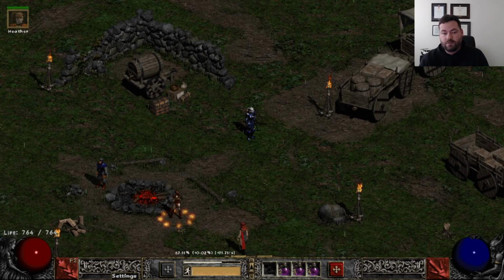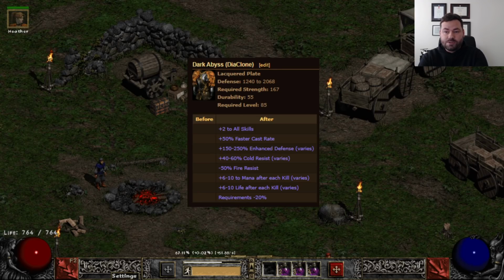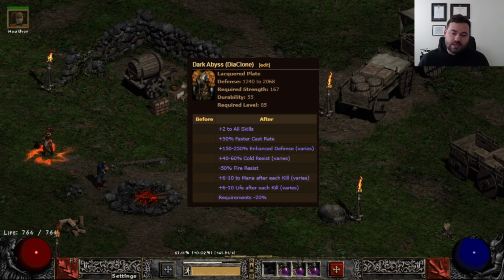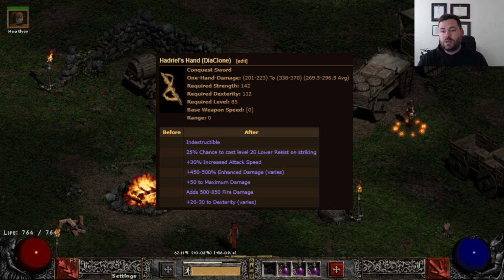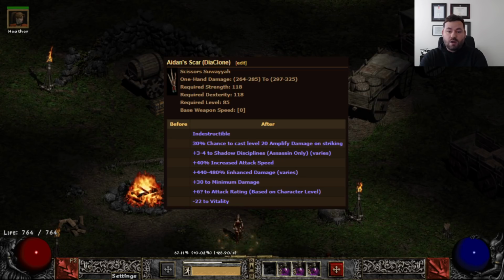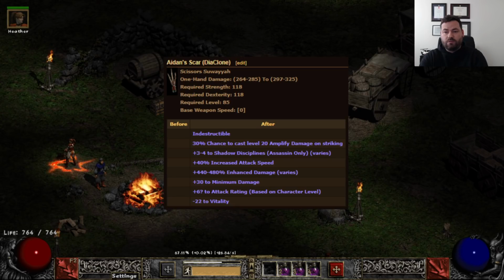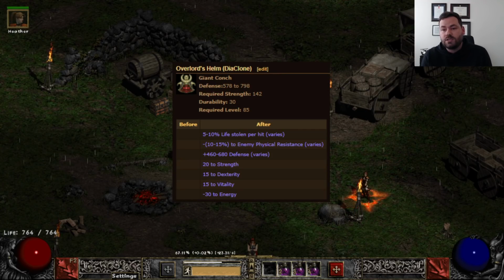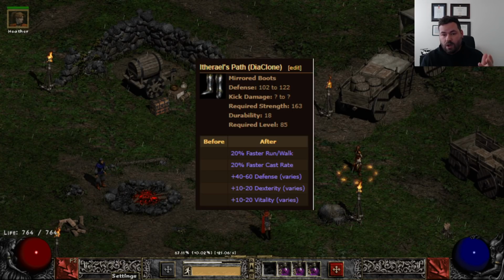Project Diablo 2 - Five NEW Diablo Clone Items - Comprehensive Review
Today we are reviewing the five NEW diablo clone items. These items are SUPER rare and SUPER good. I will break down the strengths and weaknesses of each, which builds they serve, and rank them from 1-5!

Chapters
0:00 Intro
2:52 Armor
9:09 Sword
15:23 Claw
19:52 Helm
22:46 Boots
26:08 Outro